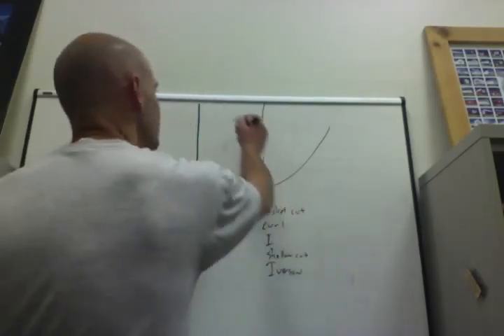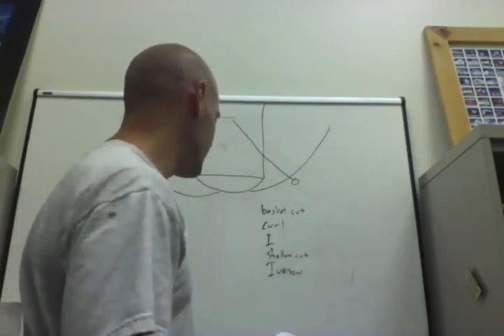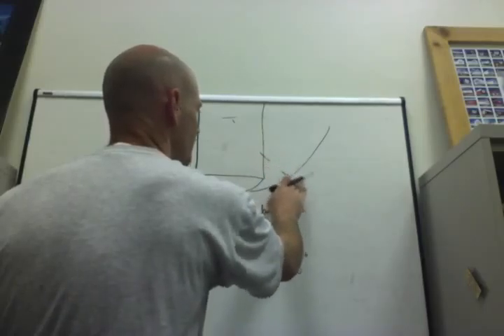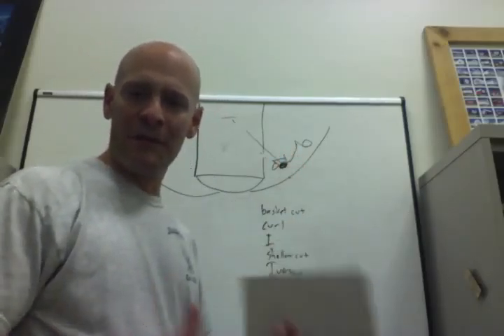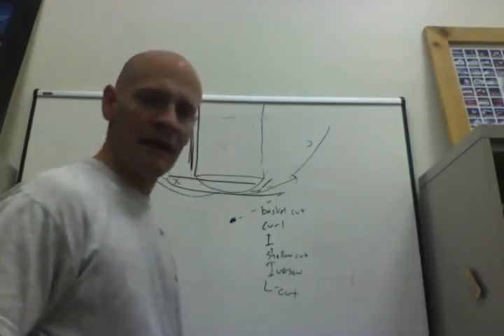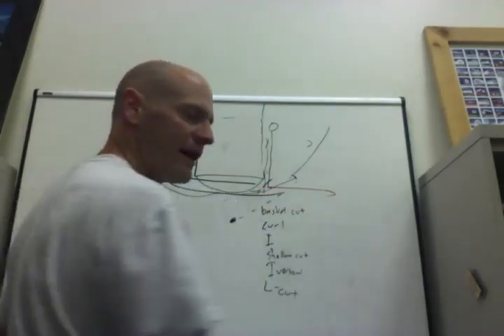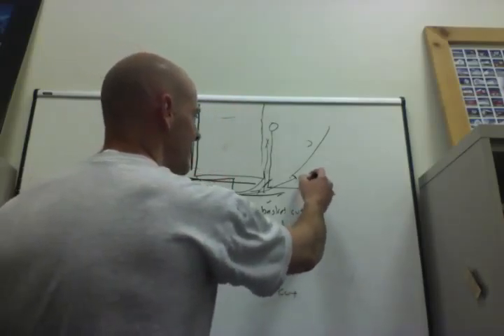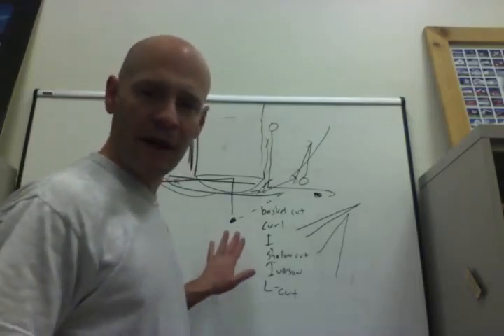Types of Basketball Cuts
In this video, I talk about the different types of basketball cuts players can make on offense.